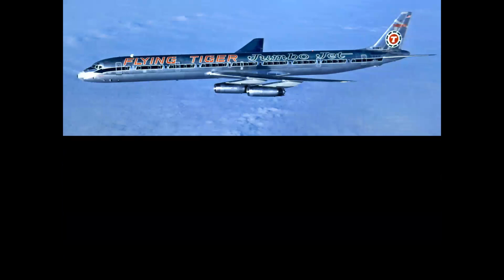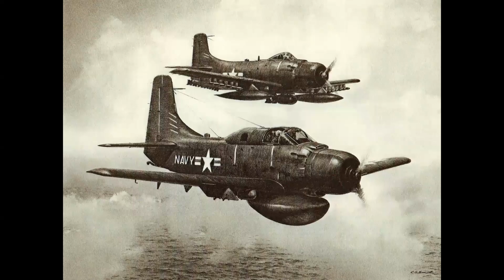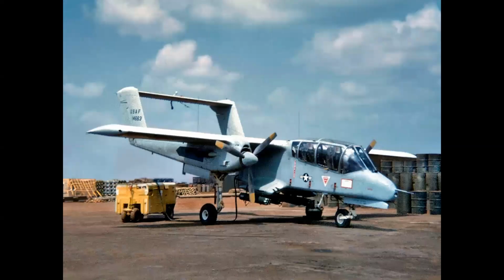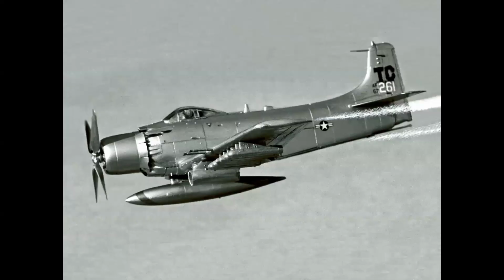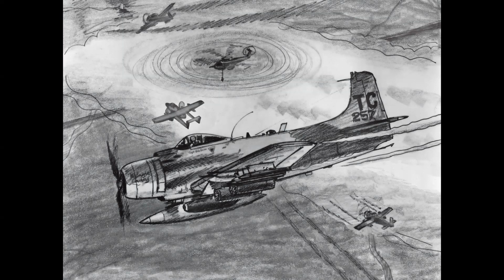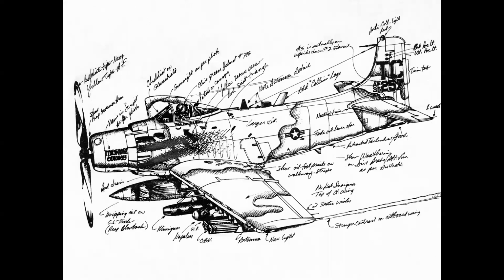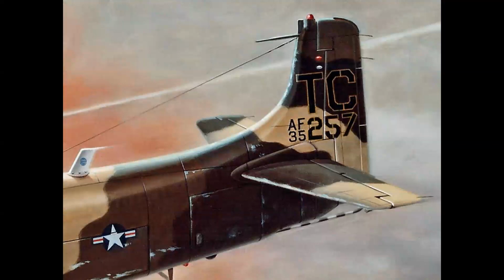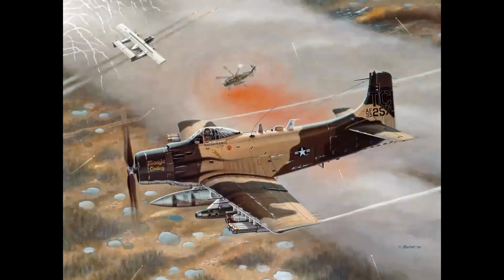CREATING AVIATION ART: First of a new series giving you an inside look at painting airplanes!